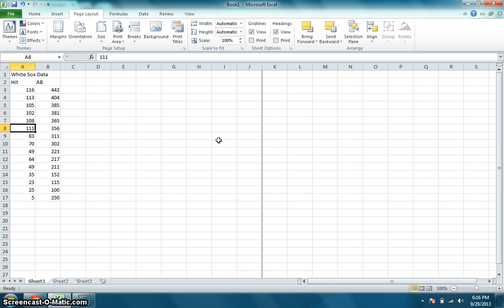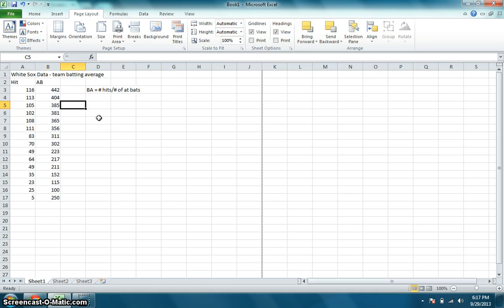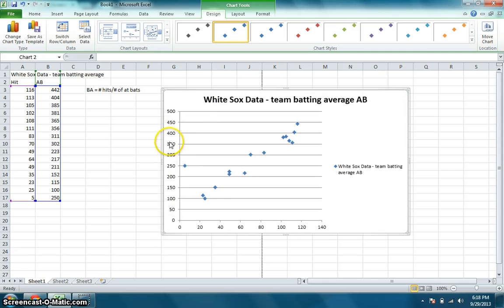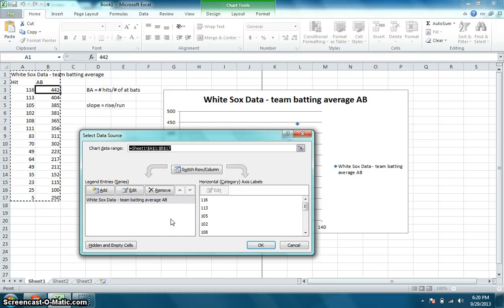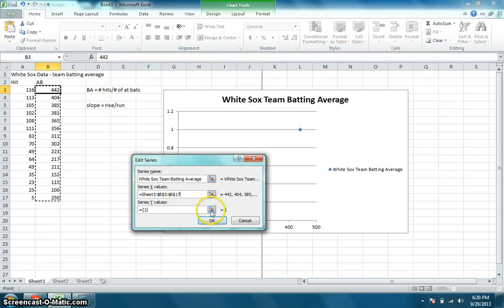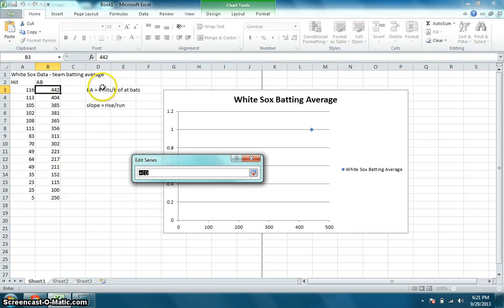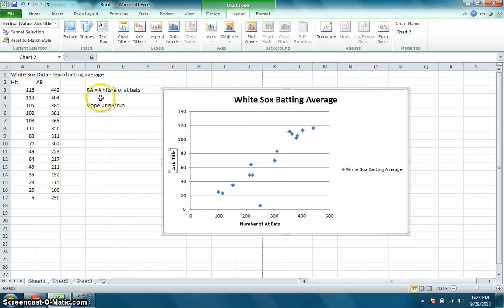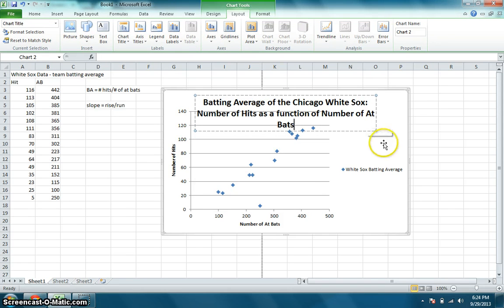How to Graph Part 1 2013 2014